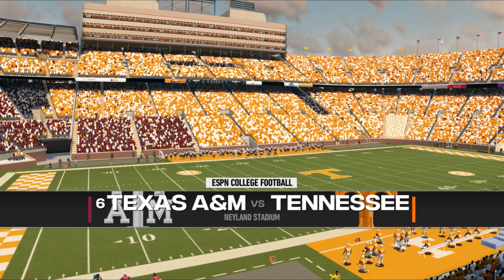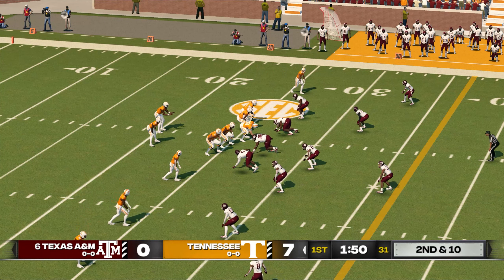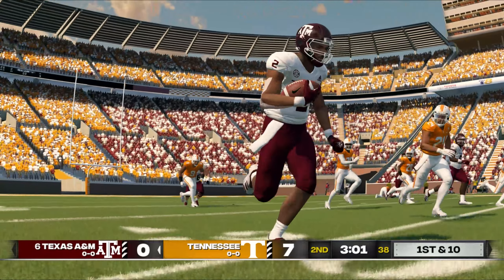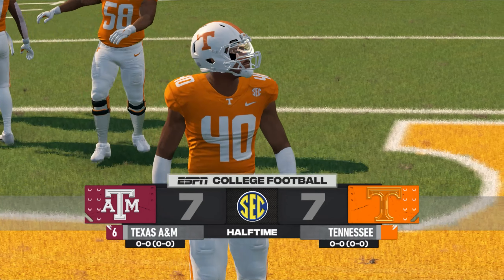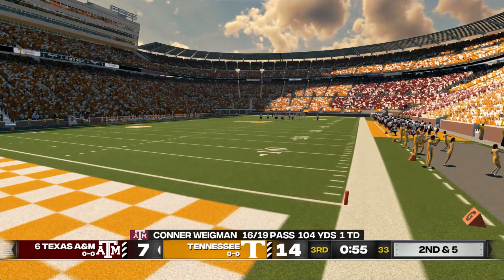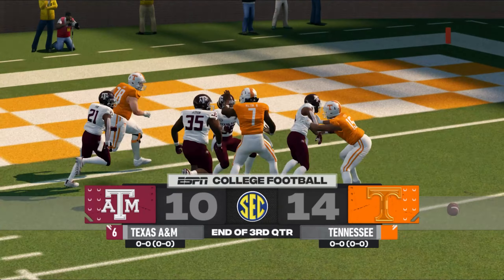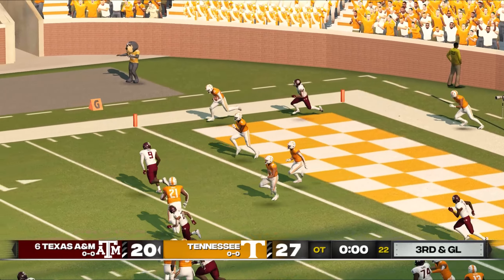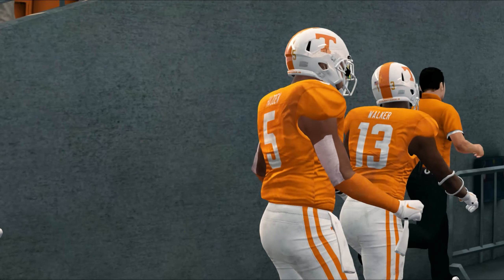Texas A&M vs Tennessee Week 7 | 2023 Rosters | NCAA Football 24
Week 7 - Texas A&M vs Tennessee

College Football Revamped, College Football 14

Elgato Wave 3
Z-Edge 4k Monitor
PS5 Headphones
Madden 23 Xbox Series X
Madden 23 PS5
NBA 2K23 Xbox Series X
NBA 2K23 PS5

Bringing you gameplay content of:
college football revamped ncaa football 14 ncaa football 23 cfb revamped cfbr college football revamped ps3 rpcs3 college football revamped dynasty college football 14 revamped college football revamped mod college football 23